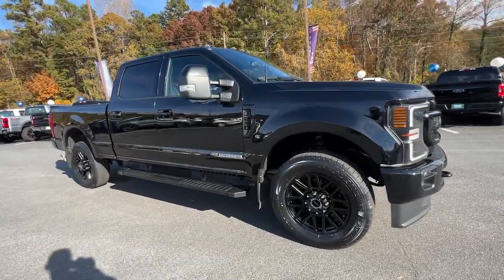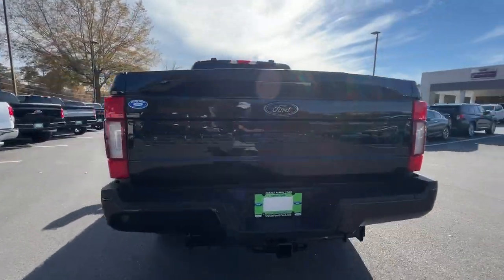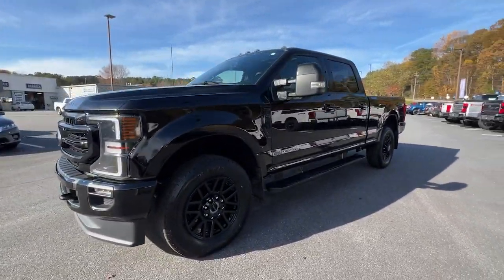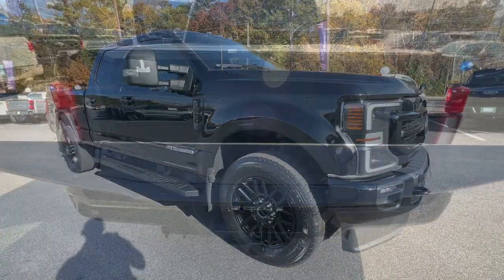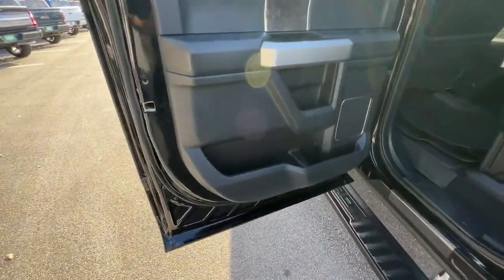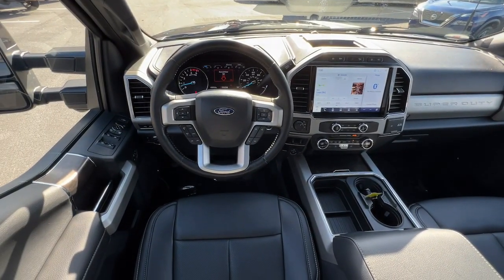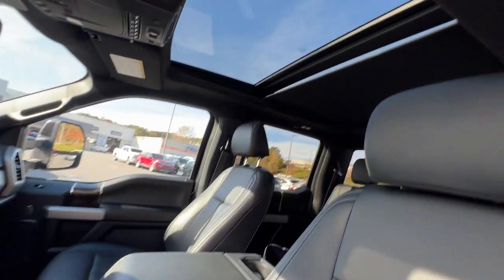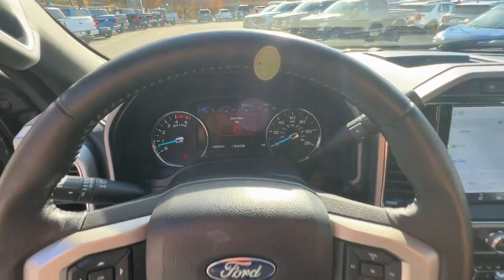2022 Ford F-250SD Woodstock, Canton, Holly Springs, Kennesaw, GA CPC51258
Agate Black Metallic Used 2022 Ford F-250SD Lariat available in Woodstock, Georgia at Krause Family Ford. Servicing the Canton, Holly Springs, Kennesaw, GA area.

Certified. Priced below KBB Fair Purchase Price!brAgate Black Metallic 2022 Ford F-250SD Lariat 4D Crew Cab 4WD 10-Speed Automatic Power Stroke 6.7L V8 DI 32V OHV TurbodieselbrbrEQUIPMENT GROUP 608A - Lariat 4WD 397 Amp Alternator 4-Wheel Disc Brakes 5th Wheel/Gooseneck Hitch Prep Package 6 Ebony Black Angular Running Boards ABS brakes All-Weather Floor Mats AM/FM radio: SiriusXM with 360L Ambient Lighting - Fixed Color Automatic temperature control Black Appearance Package Black Out Surrounds LED Only Headlamps Body-Color Front & Rear Bumpers Compass Easy Entry/Exit Memory Drivers Seat Feature Ebony Black Painted Front Grille Bars Ebony Black Painted Mirror Caps Electronic Stability Control Electronic-Locking w/3.31 Axle Ratio Exterior Parking Camera Rear Front Center Armrest Front Dual Zone Electronic A/C Front fog lights Front Splash Guards/Mud Flaps Fully automatic headlights FX4 Off-Road Package GVWR: 9900 lb Payload Package Hard Folding Tonneau Pickup Box Cover (Pre-Installed) Heated Power Door Mirrors Heated Steering Wheel Hill Descent Control Illuminated entry Intelligent Access w/Push-Button Start Lariat Ultimate Package Leather steering wheel LED Box Lighting LED Roof Clearance Lights Locking Removable Tailgate w/Lift Assist Low Tire Pressure Warning Memory Power-Adjustable Pedals Navigation system: SYNC 4 Connected Navigation Off-Road Specifically Tuned Shock Absorbers Outside temperature display Overhead console Power Driver Seat Power Heated/Ventilated Driver Seat w/Memory Power Heated/Ventilated Passenger Seat Power steering Power Telescoping/Tilt Steering Wheel/Column Power Windows PowerScope Trailer Tow Mirrors w/Memory and Heat Preferred Equipment Pkg 605A Pro Trailer Backup Assist Radio: B&O Sound System by Bang & Olufsen Rain-Sensing Windshield Wipers Rapid-Heat Supplemental Cab Heater Rear Parking Sensors Rear Splash Guards/Mud Flaps Rear Wheel Well Liners (Pre-Installed) Rear window defroster Remote Keyless Entry Remote Start System Remote Tailgate Release Security system SiriusXM Radio w/360L Speed control Steering Wheel Mounted Audio Controls SYNC 4 w/Enhanced Voice Recognition Telescoping steering wheel Tilt Steering Wheel Tough Bed Spray-In Bedliner Traction control Trip computer Twin Panel Power Moonroof Ultimate Trailer Tow Camera System Unique FX4 Off-Road Box Decal Upfitter Switches Variably intermittent wipers Wheels: 20 High-Gloss Black Premium Painted Alum.brbrKrause Care: Paint & Fabric Protection Sanitizer + Antimicrobial Rain Repellent Door Edge & Cup Headlight Protection Anti-Theft Vin Etching A/C System Refresh Nitrogen Tire Service Stolen Vehicle Assistance Roadside Assistance Collision Loyalty Credit Digital Fraud Protection.brbrFord Gold Certified Details:brbr  * Warranty Deductible: $100br  * and 22000 FordPass Rewards Points to use toward first two maintenance visitsbr  * Limited Warranty: 12 Month/12000 Mile (whichever comes first) after new car warranty expires or from certified purchase datebr  * Transferable Warrantybr  * Vehicle Historybr  * 172 Point Inspectionbr  * Roadside Assistancebr  * Powertrain Limited Warranty: 84 Month/100000 Mile (whichever comes first) from original in-service datebrbrbr*Please contact dealer for full details. All prices do not include taxes estimated tax fees dealer documentary fee certification costs reconditioning costs and any installed equipment. *Limited warranties see dealer for details* A short visit to Krause Family Ford located at 195 Woodstock Parkway Woodstock GA 30188 can get you a hassle free deal on this trustworthy vehicle today!
Navigation system: SYNC 4 Connected Navigation|5th Wheel/Gooseneck Hitch Prep Package|Black Appearance Package|FX4 Off-Road Package|GVWR: 9,900 lb Payload Package|Lariat Ultimate Package|Preferred Equipment Pkg 605A|10 Speakers|AM/FM radio: SiriusXM with 360L|Radio data system|Radio: B&O Sound System by Bang & Olufsen|SiriusXM Radio w/360L|SYNC 4 w/Enhanced Voice Recognition|Air Conditioning|Automatic temperature control|Front Dual Zone Electronic A/C|Rapid-Heat Supplemental Cab Heater|Rear window defroster|Memory Power-Adjustable Pedals|Power Driver Seat|Power steering|Power Windows|Remote Keyless Entry|Steering Wheel Mounted Audio Controls|Easy Entry/Exit Memory Drivers Seat Feature|Off-Road Specifically Tuned Shock Absorbers|Power Telescoping/Tilt Steering Wheel/Column|Traction control|4-Wheel Disc Brakes|ABS brakes|Body-Color Front & Rear Bumpers|Dual front impact airbags|D